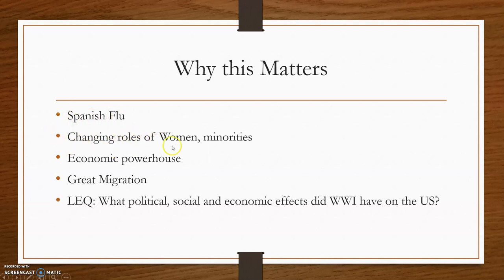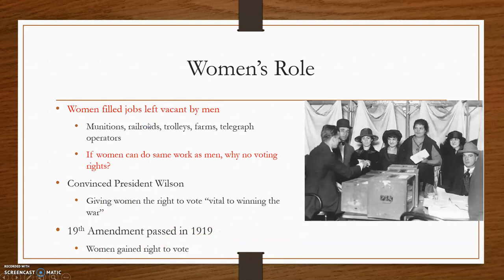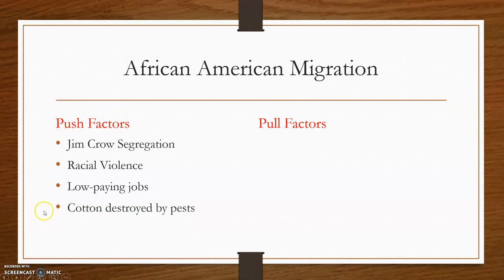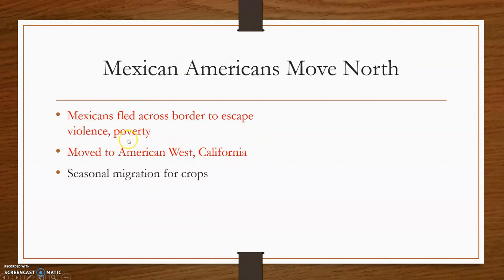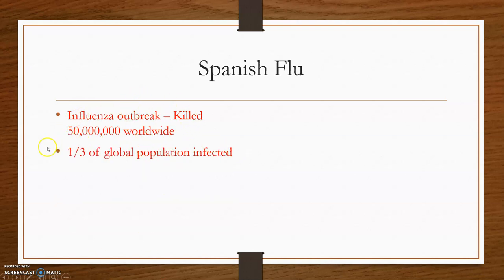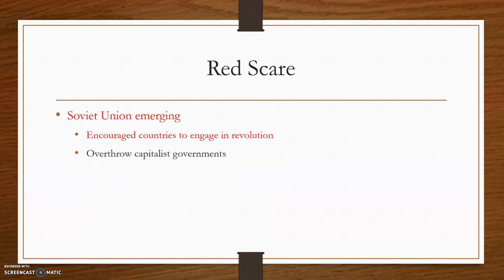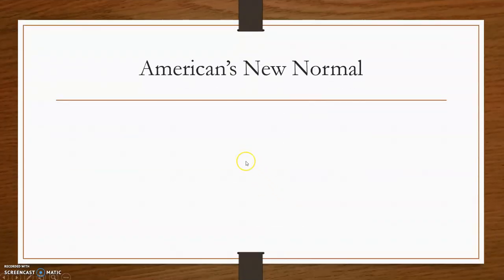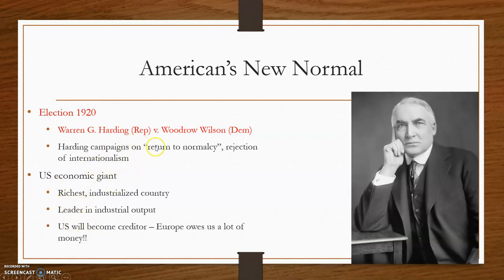Changes to Post War US